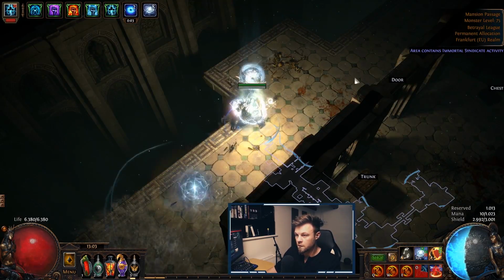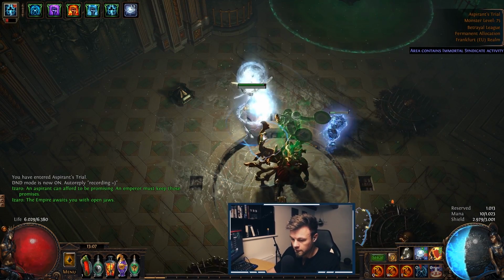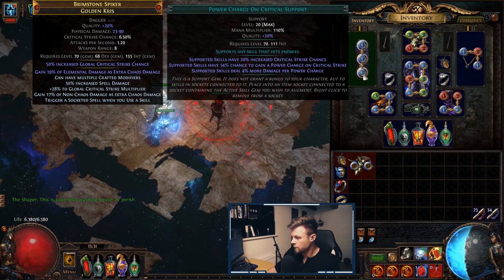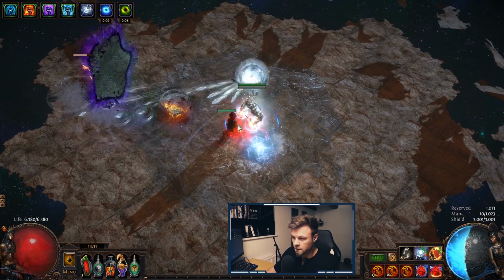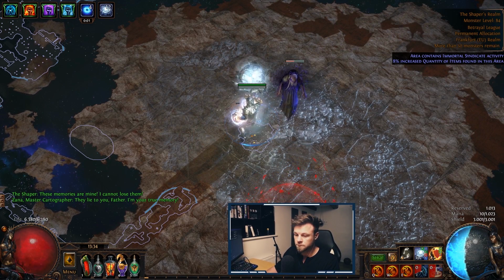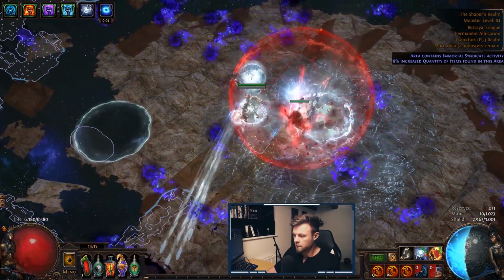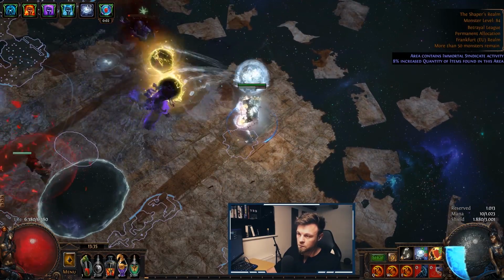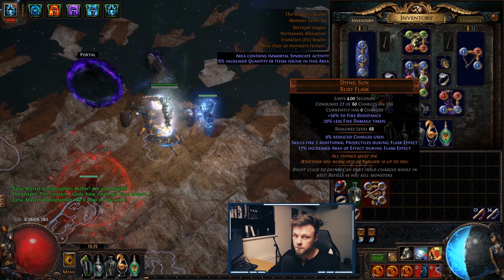Winter Orb Inquisitor Single Target Demonstration | Path of Exile 3.5 (2019)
In this video, I showcase the single target potential of the Winter Orb Inquisitor against endgame bosses. This is the build I have been playing since the start of the Path of Exile 3.5 Betrayal league.

I have done every content available in the game on this character, but unfortunately, I did not have time to record an extra Uber Elder kill.

PoE 3.5